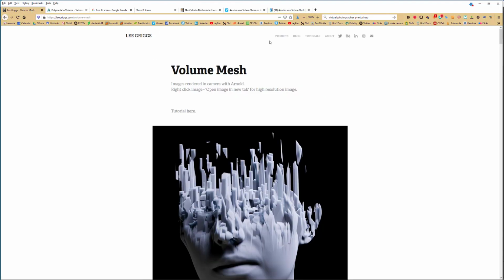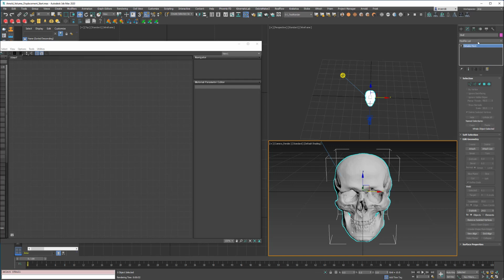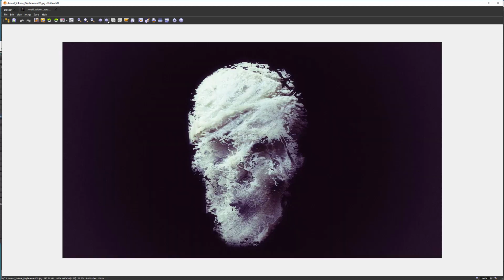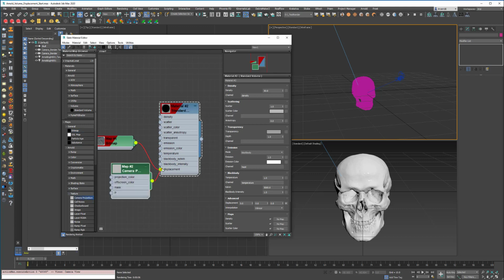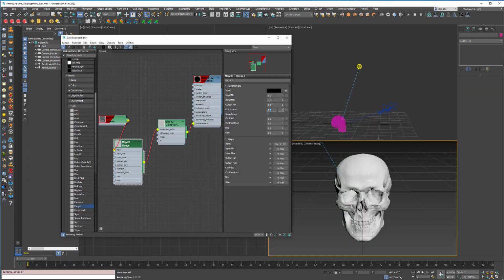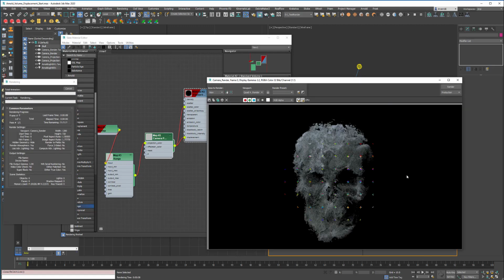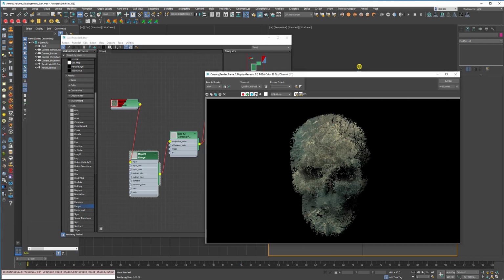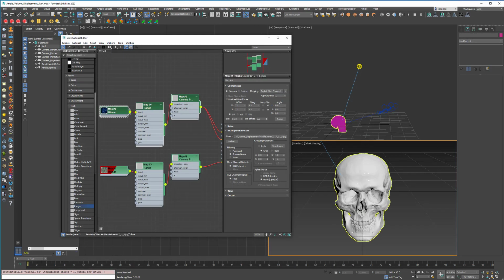Arnold Volume Displacement tutorial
This is a quick tutorial on how to use volume displacement in Arnold in 3dsmax. This is of cause inspired by the great Lee Griggs and his volume displacement techniques

Ansi